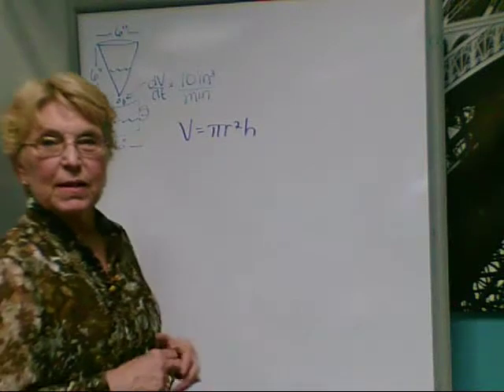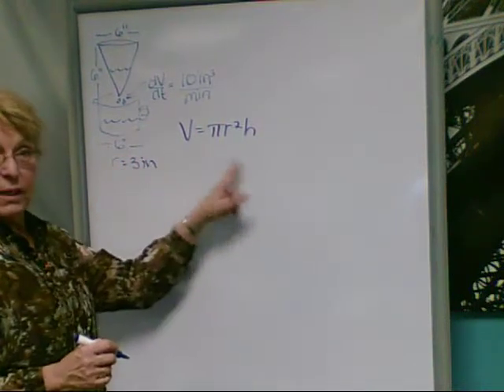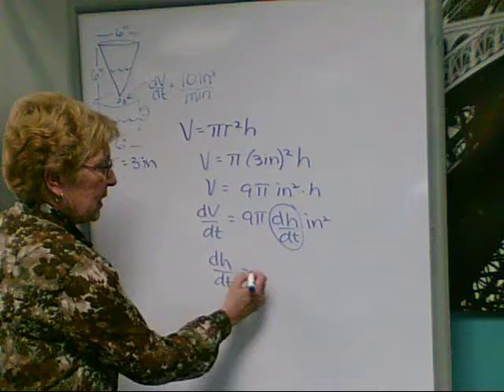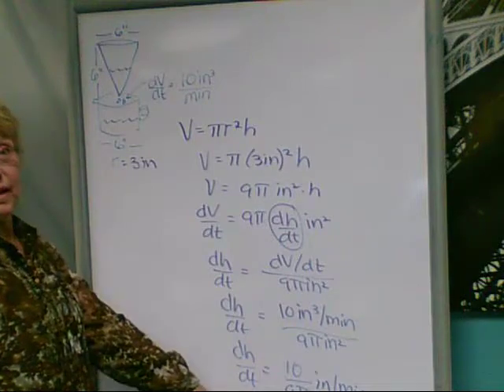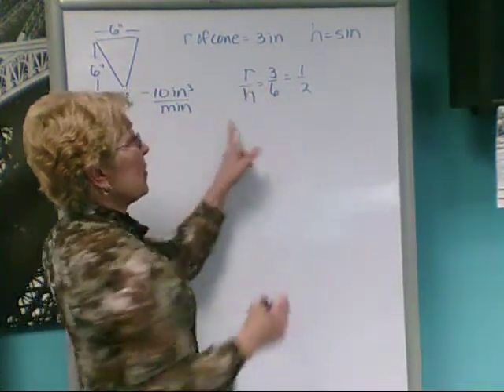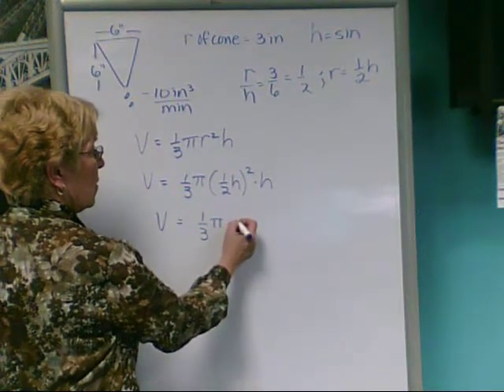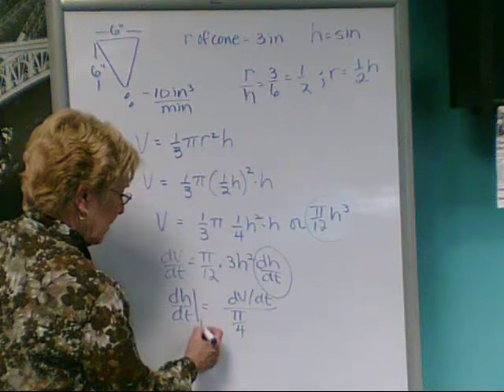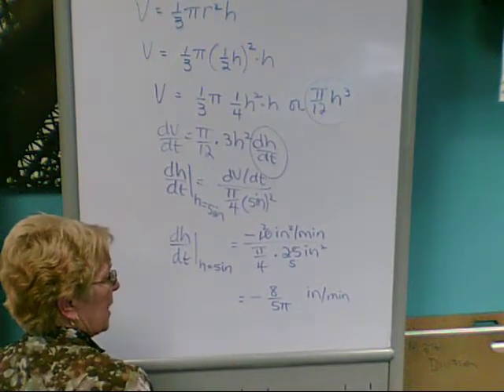Calculus I Related Rates Coffee Pot and Carafe Problem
This is a video to introduce the traditional related rates problem involving a cone.